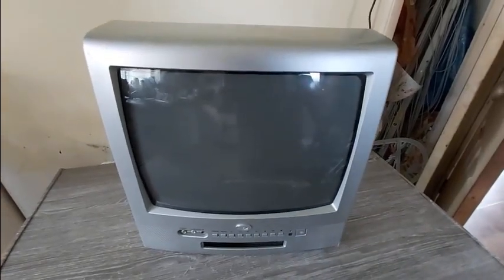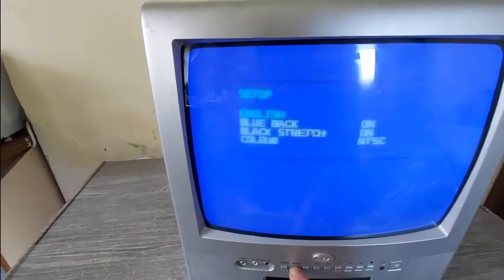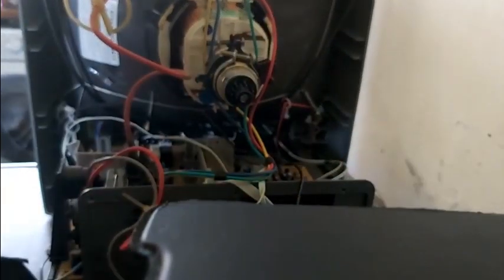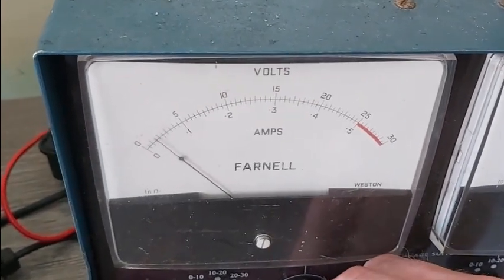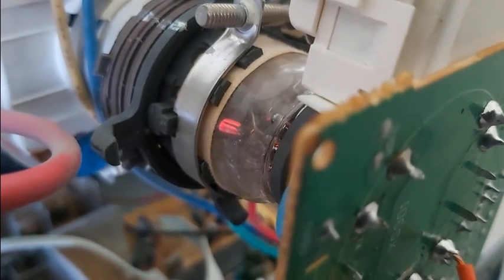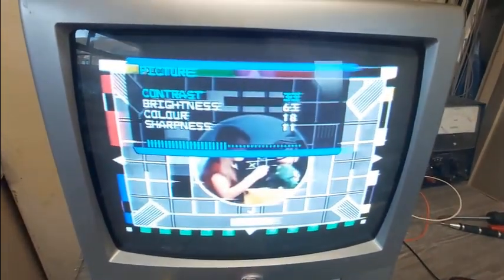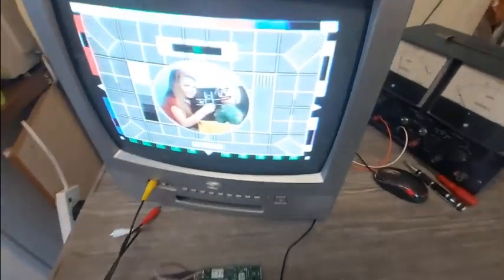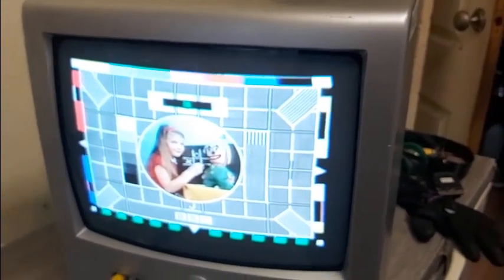Fixing a CRT TV with a weak tube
This is a typical "curb find" Durabrand TV/DVD player from the mid-00s. I certainly wouldn't try this with a valuable/rare TV or a PVM etc. It was a TV that was going to get junked if I couldn't get it working again.
NOTE: CRT TVS HAVE DANGEROUS VOLTAGES INSIDE! I ACCEPT NO RESPONSIBILITY FOR ANY INJURY OR DEATH RESULTING FROM WATCHING THIS VIDEO.